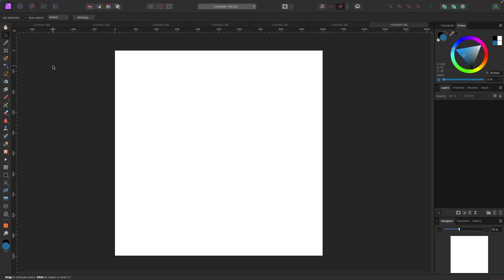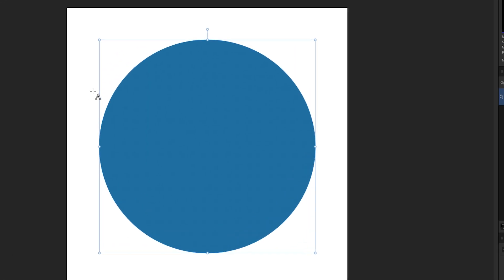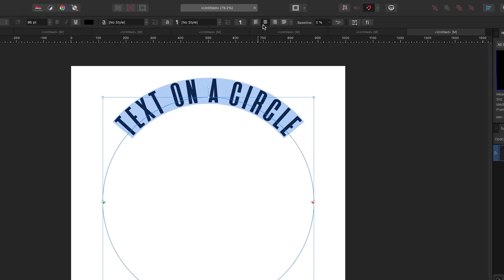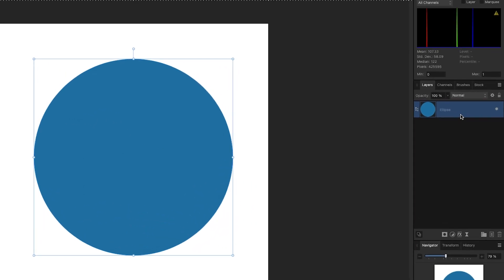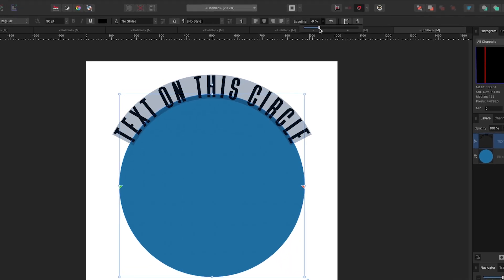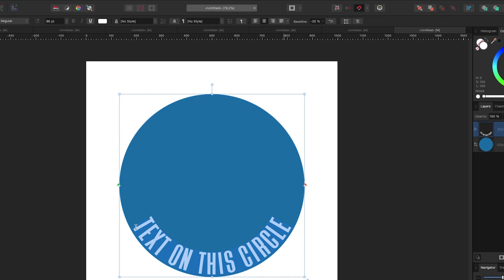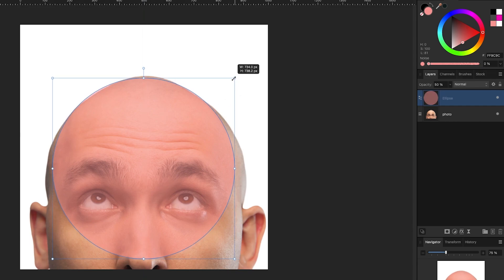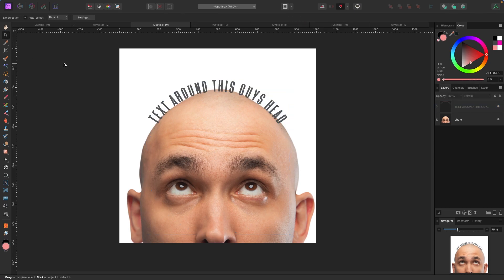Wrap Text Around a Circle with Affinity Photo & Affinity Designer | Easy Tutorial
In this one we're learning how to warp text around a circle in both Affinity Photo and Affinity Designer.

Drawing Tablet for Affinity:

Microphone for YouTube/Streaming: